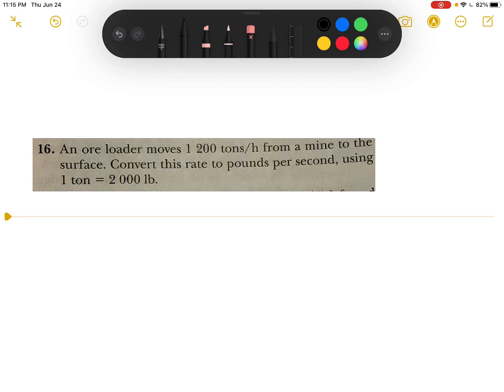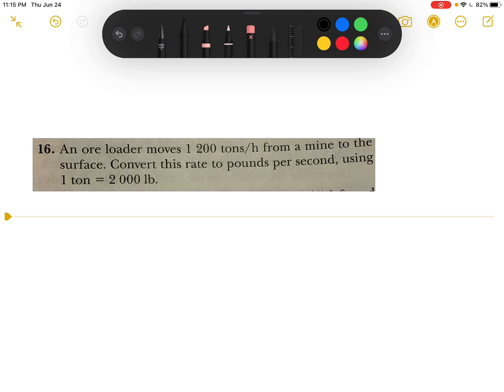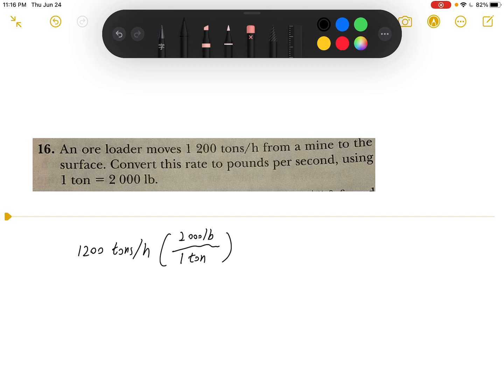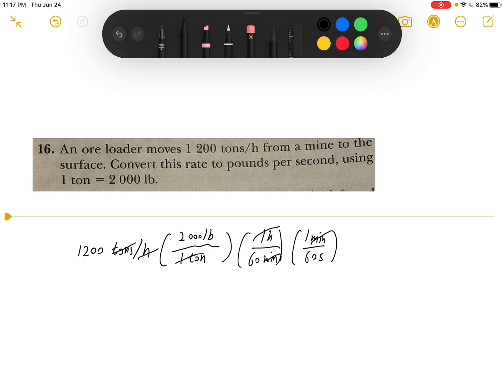Physics for scientists and engineers, chapter 1, physics and measurement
16. An ore loader moves 1 200 tons/ h from a mine to the surface. Convert this rate to pounds per second using  1 ton=2000 lb.